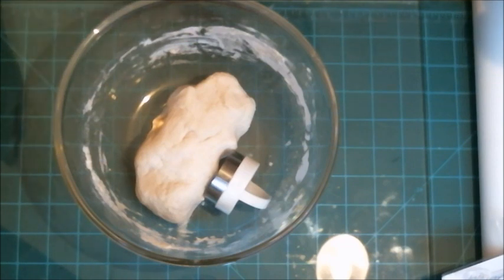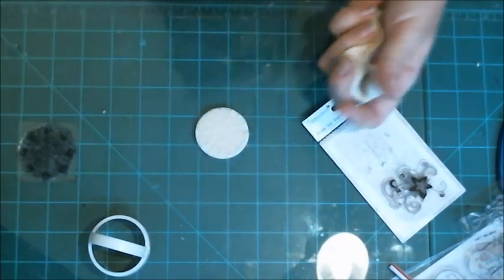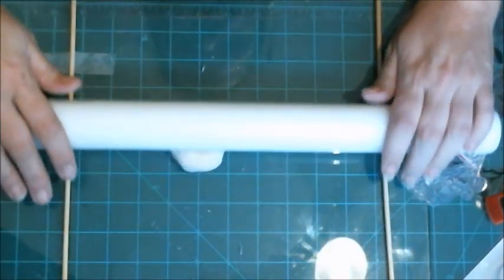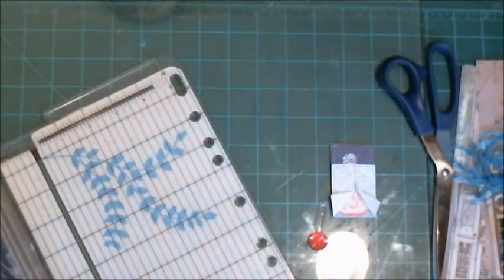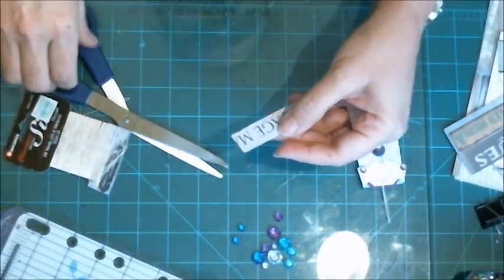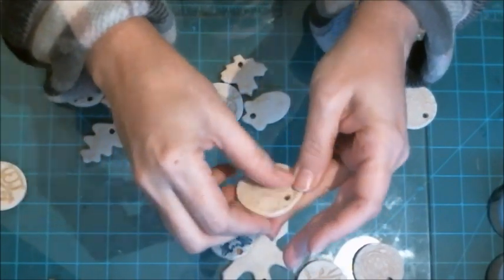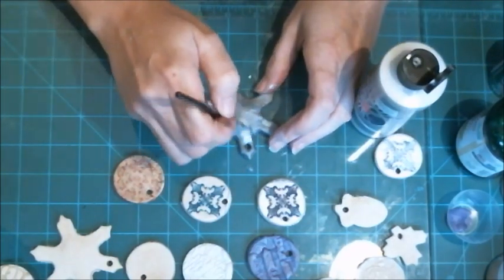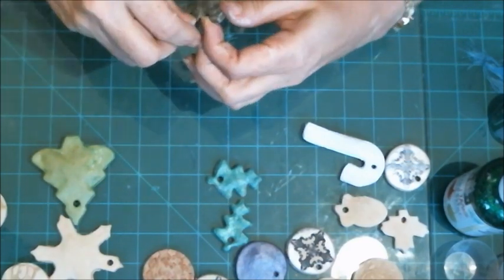Embellishments Salt Dough Tags & Ornaments and Mini Stuffed Envelopes